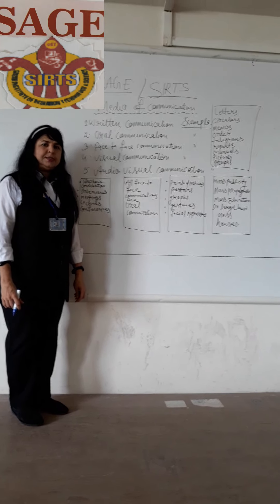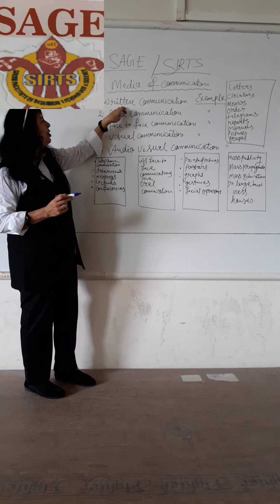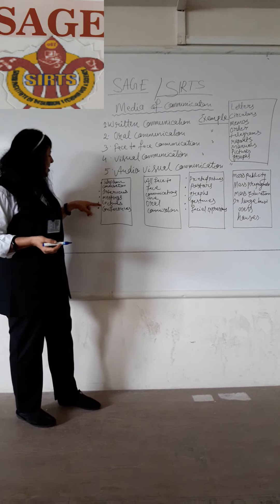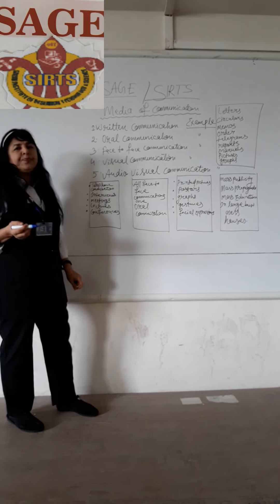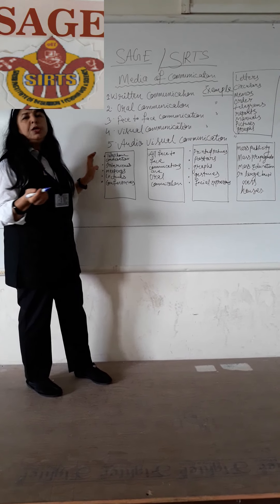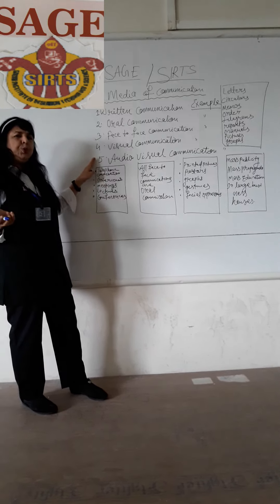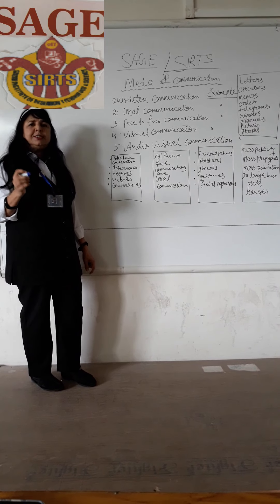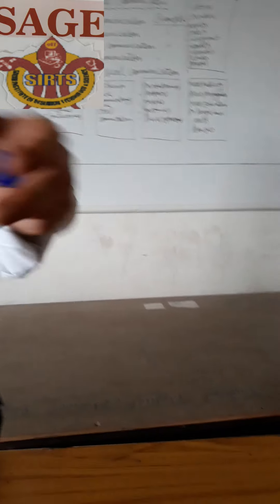Media of communicative skills for B Tec students